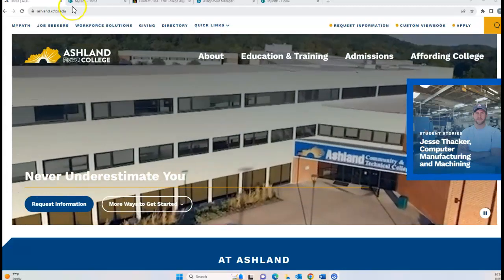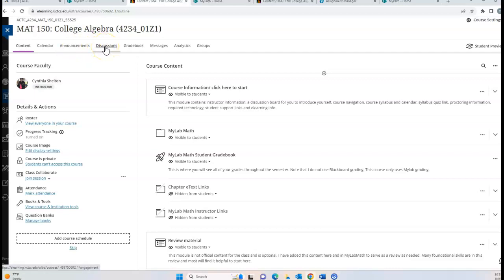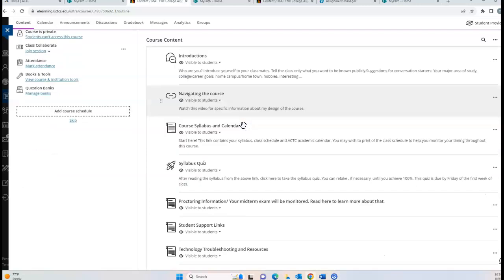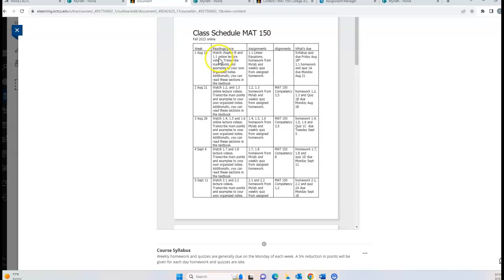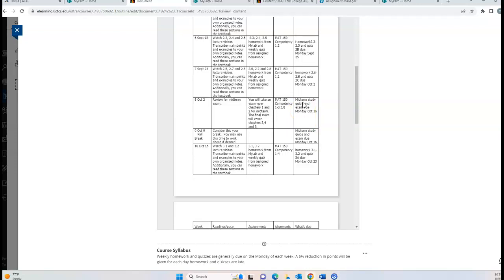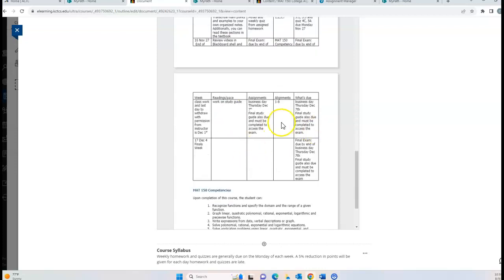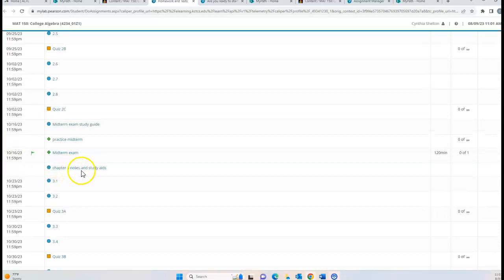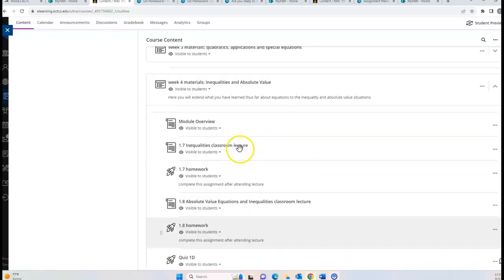MAT 150 Z Fall 23